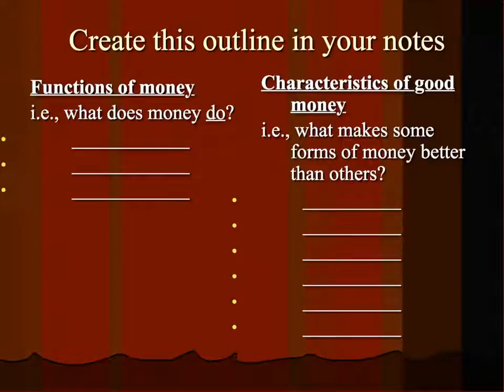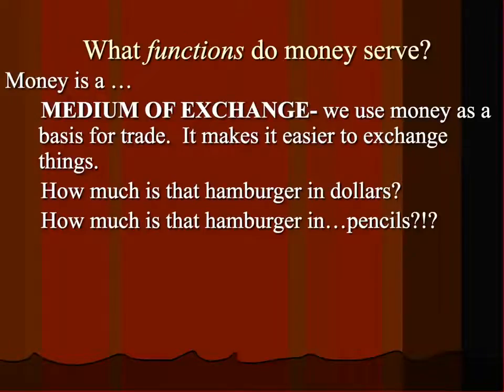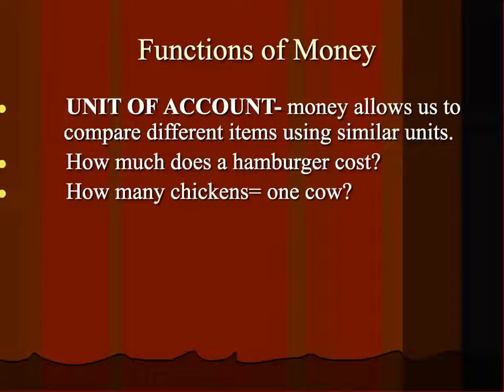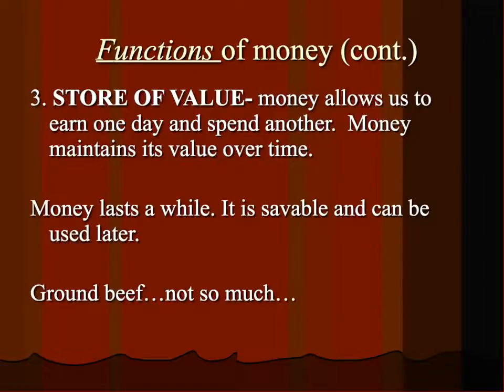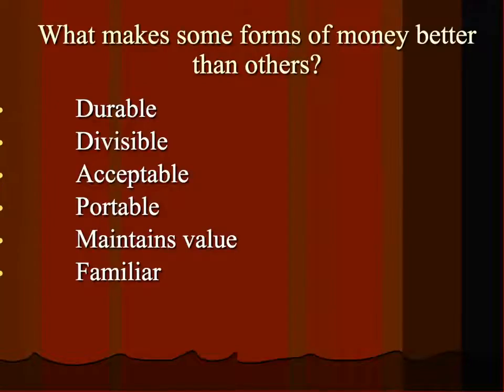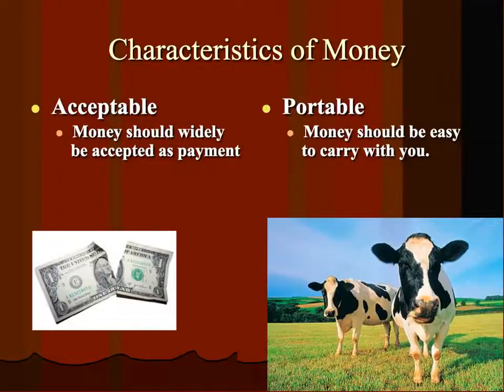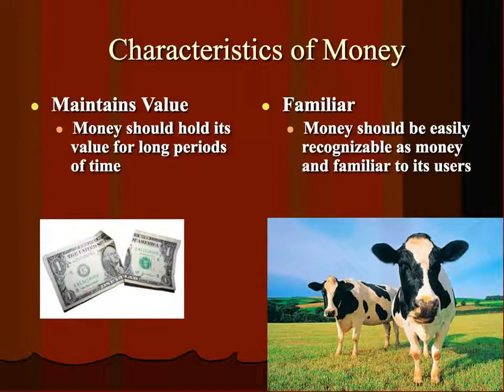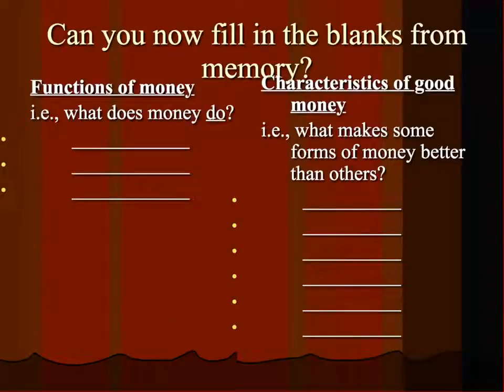Functions of Money and Characteristics of Money